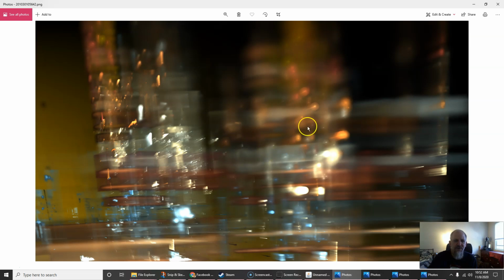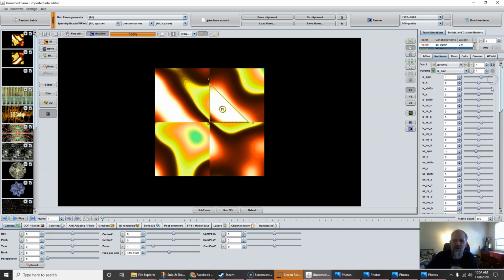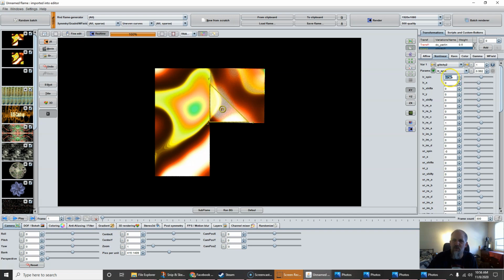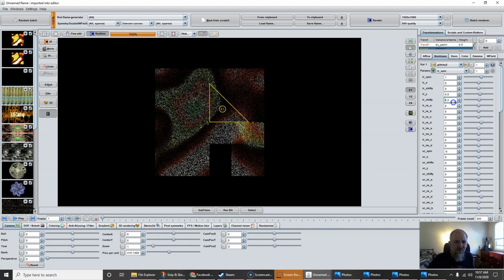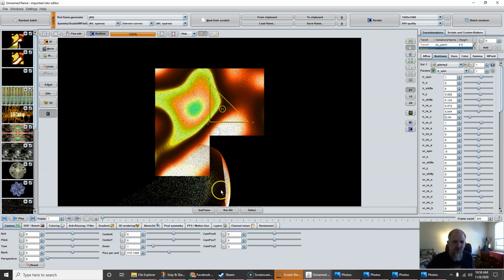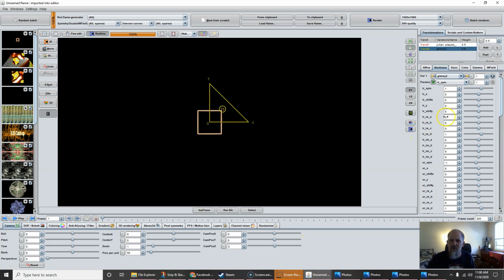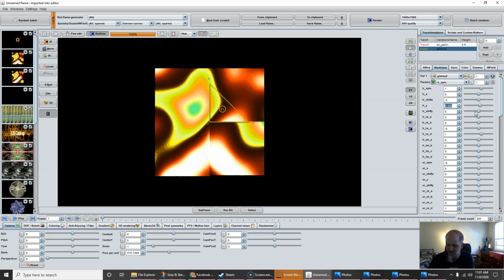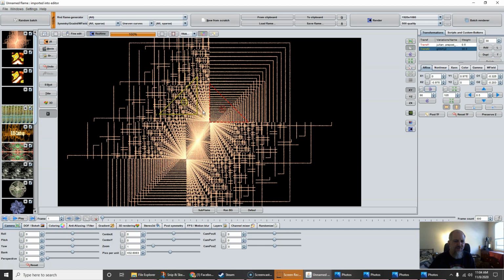Understanding Glitchy2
Understanding Glitchy2 for JWildfire